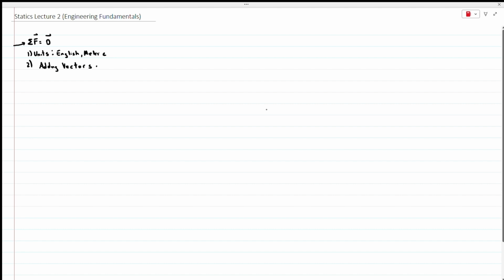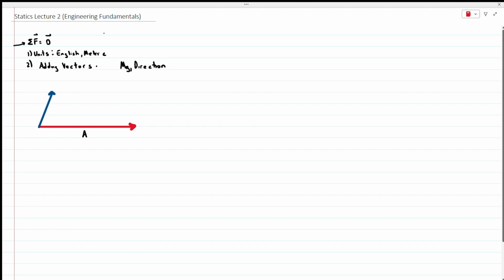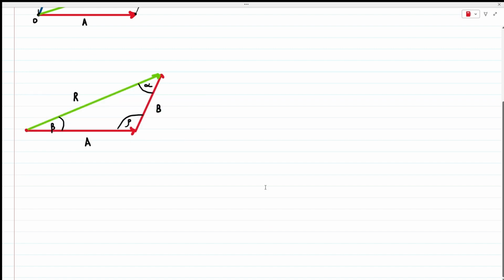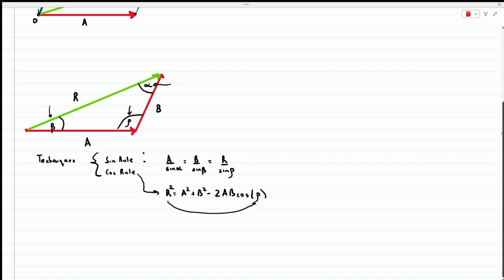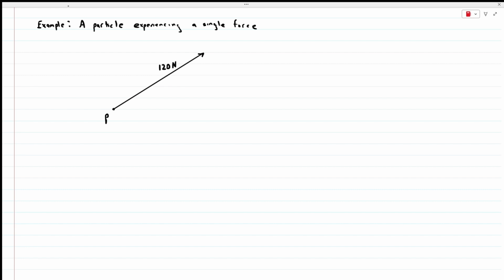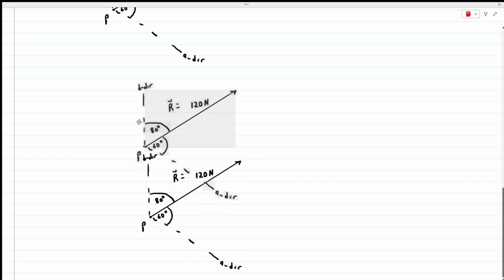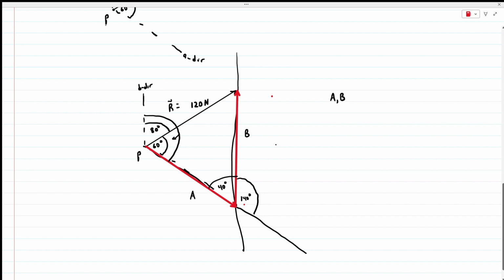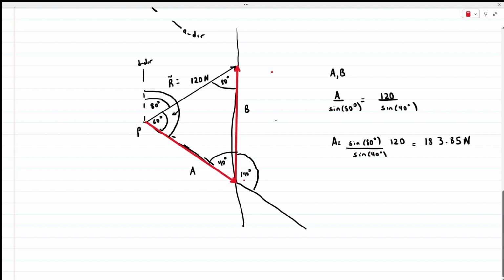Statics Lecture 2 (Non Orthogonal Force Components)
In this video we review the parallelogram rule of vector addition and finding non-orthogonal force components.